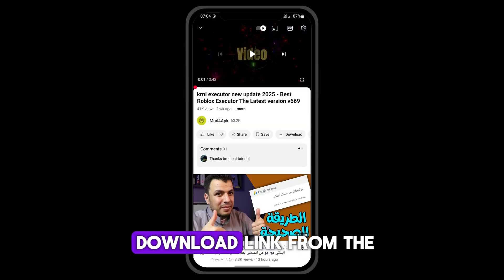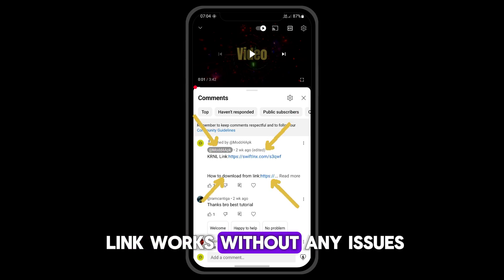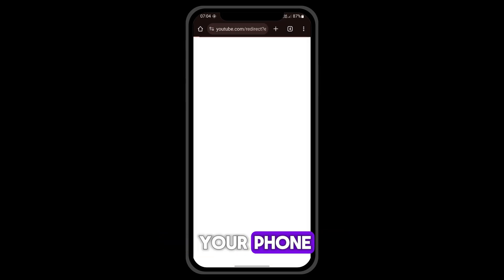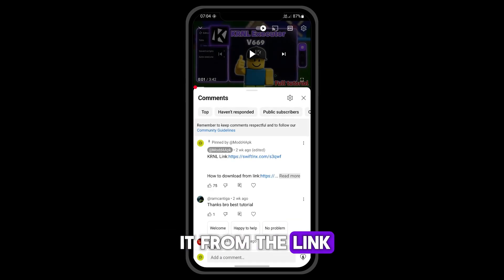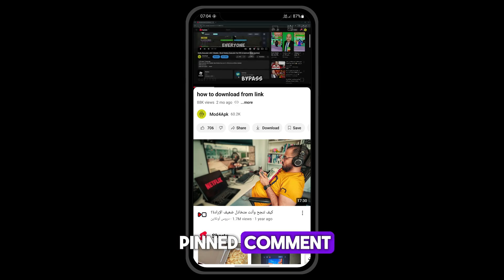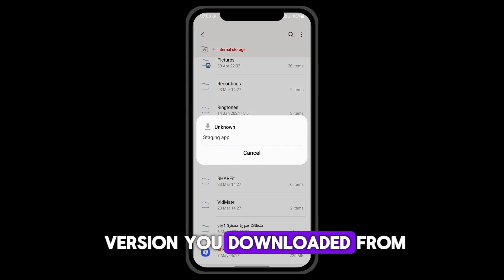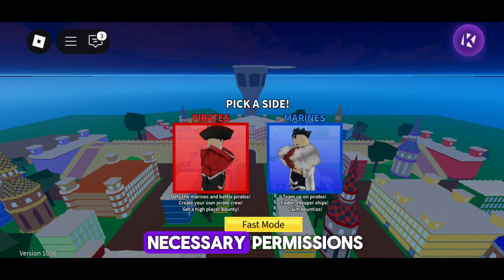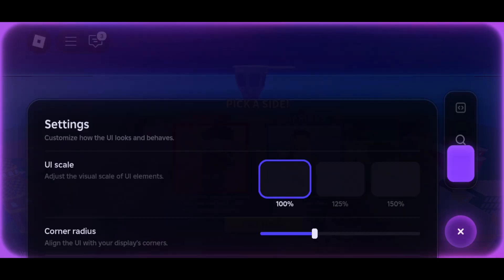krnl executor new update 2025 - Best Roblox Executor The Latest version v671